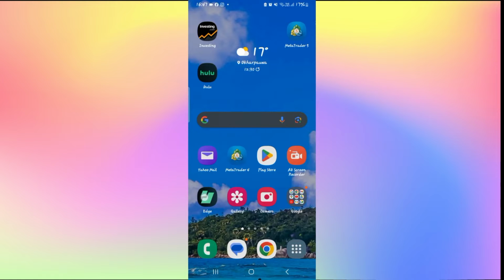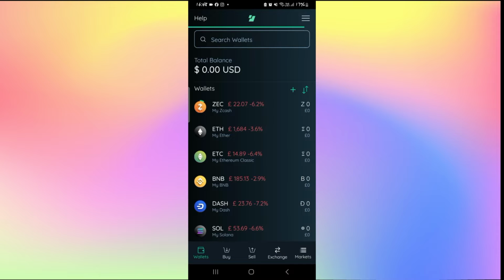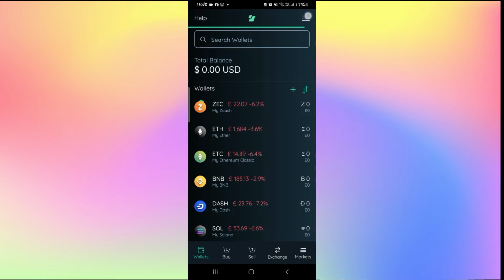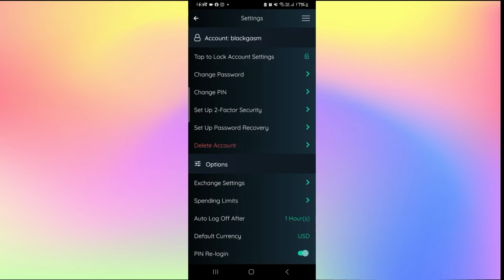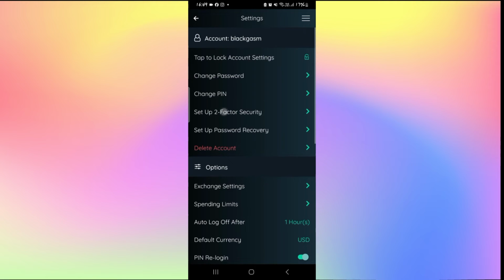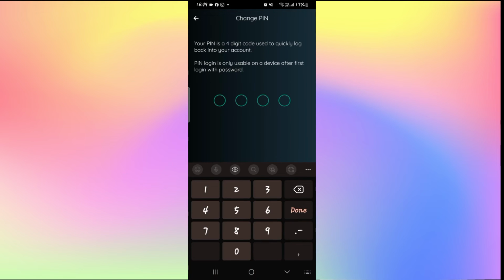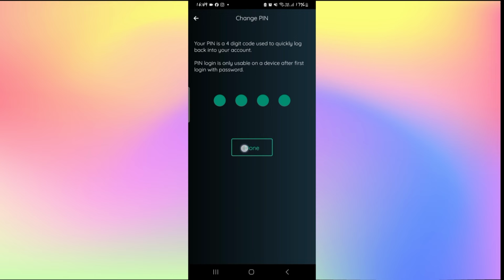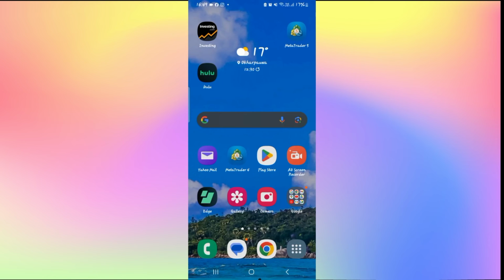How to Change Your PIN Code on Edge Wallet 2023?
Step up your digital asset security game! In this tutorial, we'll guide you through the simple steps on how to change your PIN code on the Edge Wallet. Whether it's a routine update or a precautionary measure, managing your PIN is crucial for safeguarding your assets. Watch now and fortify your digital fortress with a new PIN code!